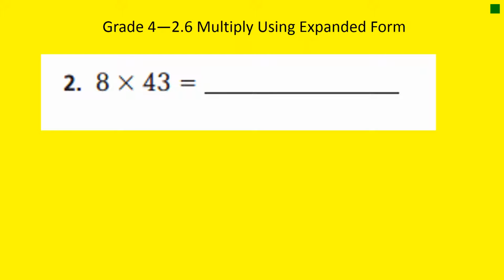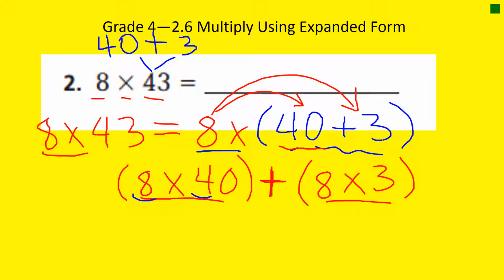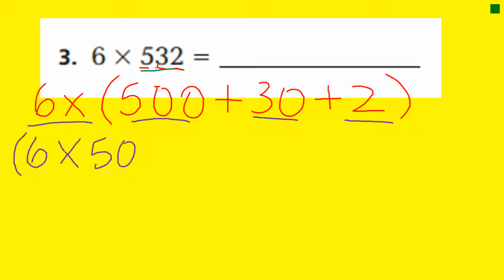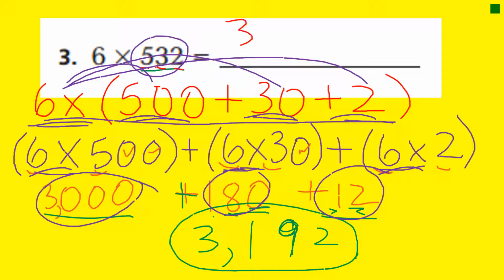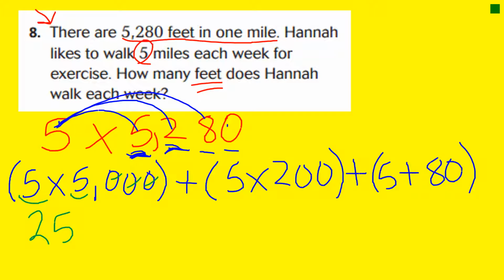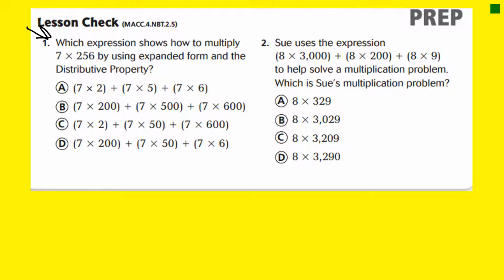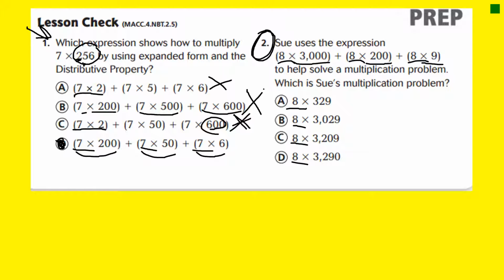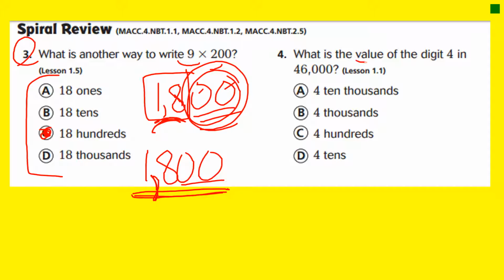G4 2 6 multiply using expanded form